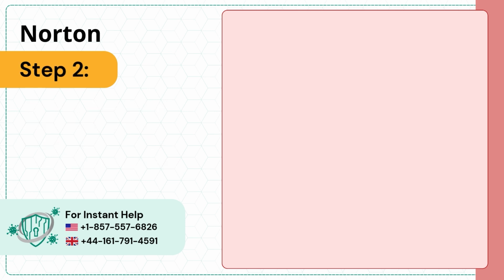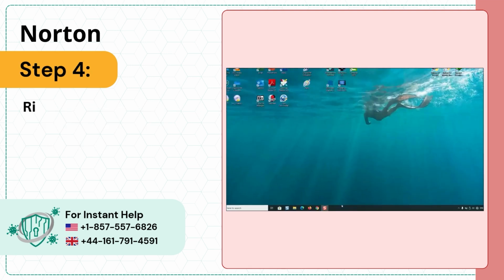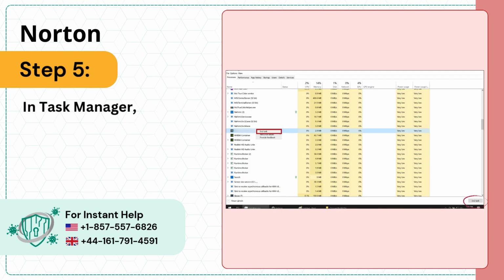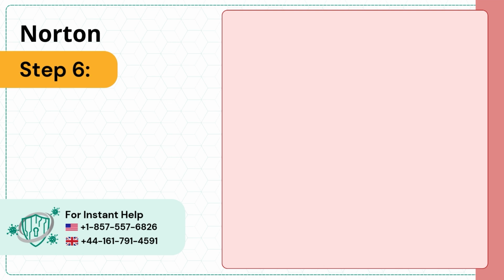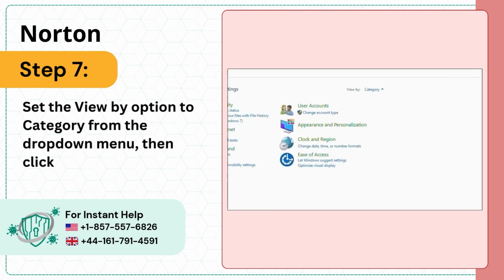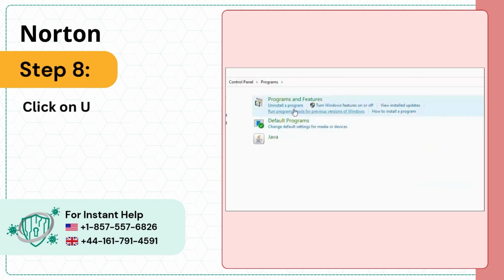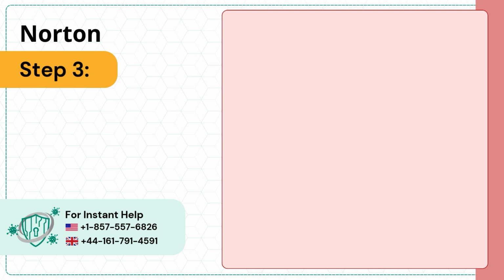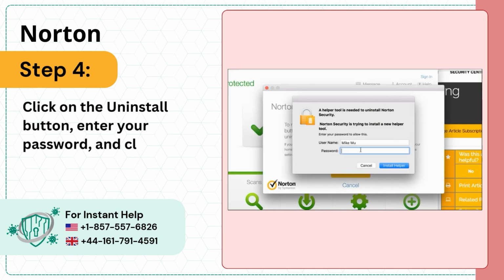How to Remove Norton from PC? | Antivirus Tales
When attempting to remove Norton from your PC, you may face many potential problems, such as:

Corrupt installation files
Registry entries
Leftover files
Older version of Norton
Kernel drivers

Want to remove Norton from the PC? Watch this video and learn how to do it.

For Windows Users (0:00:06 - 0:01:19)
For Mac Users (0:01:22 - 0:01:47)

Still struggling to remove Norton from PC? Don't worry, we're here to help.

if you have any questions about Norton.

We look forward to helping you to remove Norton from your PC.